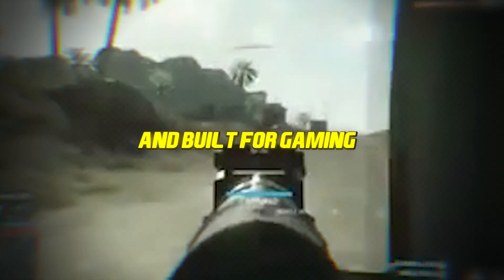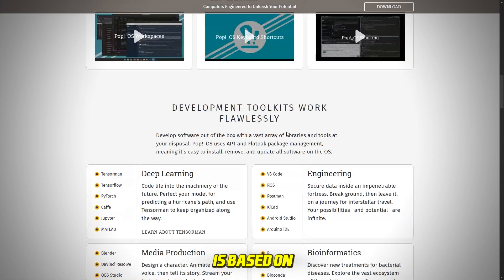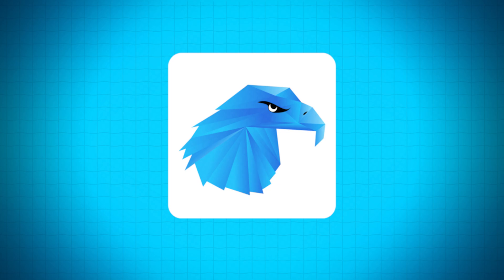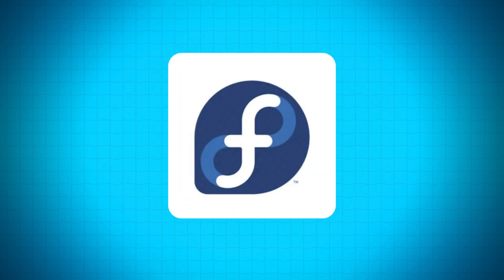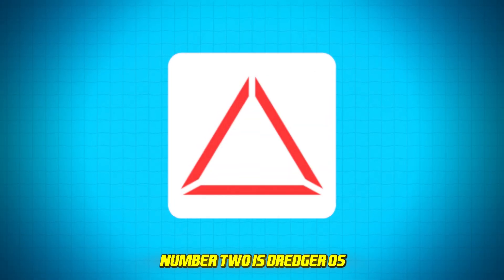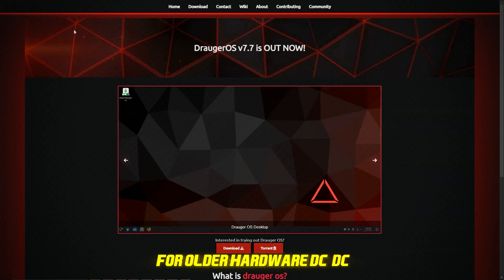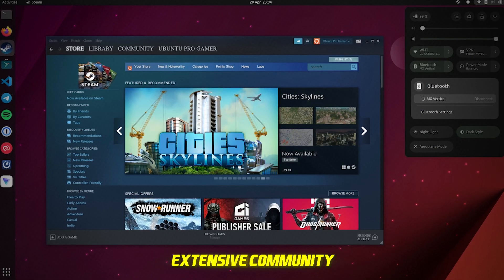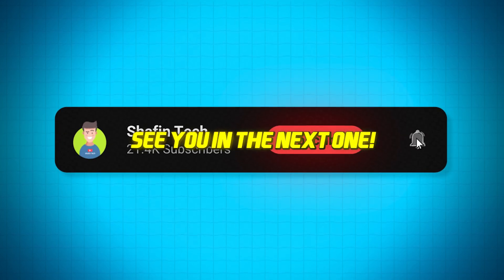Top 5 Best Gaming Linux Distro For Old Pc And Laptops 2024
Discover the Top 5 Best Gaming Linux Distros for 2024 perfect for reviving old PCs and laptops!

Boost performance and enjoy smoother gaming on low-spec hardware with these
lightweight, gamer-friendly Linux options.

Top 5 Best Gaming Linux Distros
How to play games on linux
Best linux distro for gaming

Timesteps:
0:00 intro
0:26 Pop! OS
1:04 Garuda Linux
1:35 Fedora
2:07 Drauger OS
2:44 Ubuntu
3:20 Outro